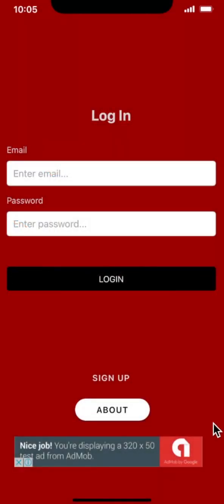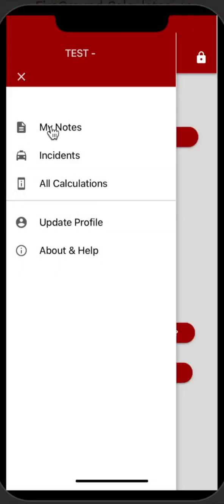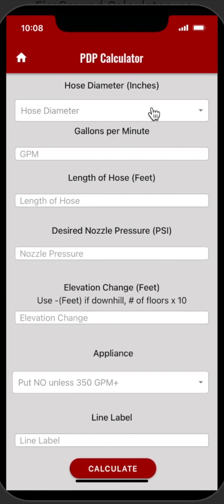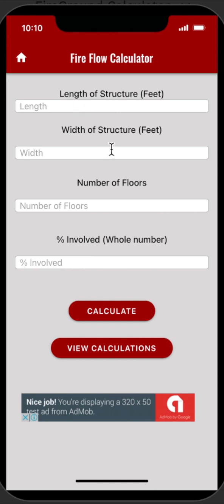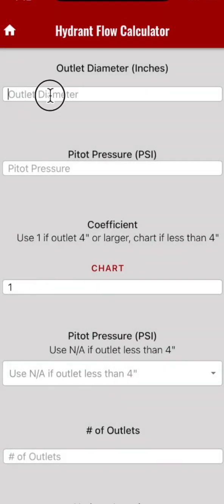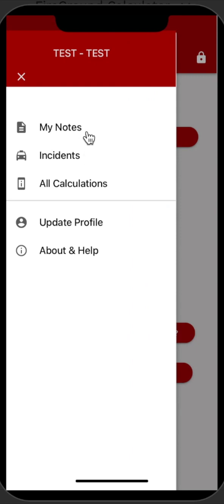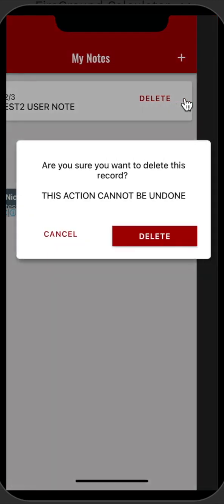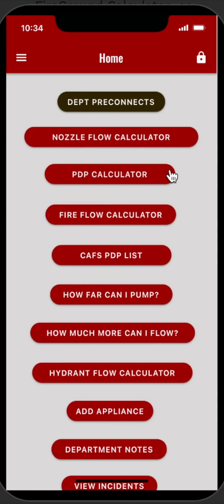GAME CHANGER!!! FireGround Calculator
This is the preview for a Firefighting Calculator app that I have developed, it is currently in the beta testing stage.

This app includes a pumping cheat sheet, friction loss calculator, fire flow calculator, straight stream nozzle flow calculator, "how far can I pump?" calculator, and more!